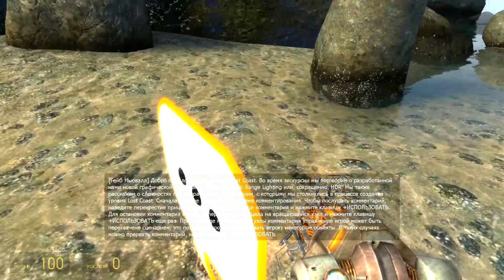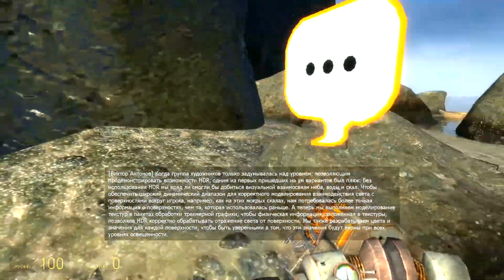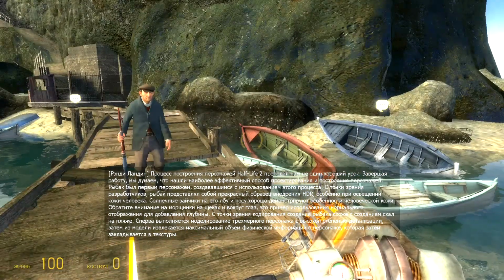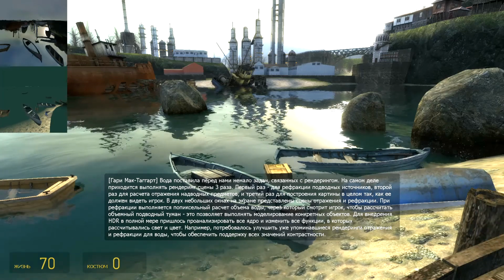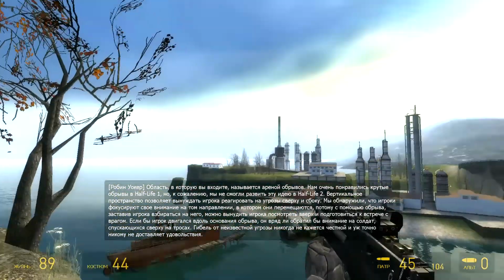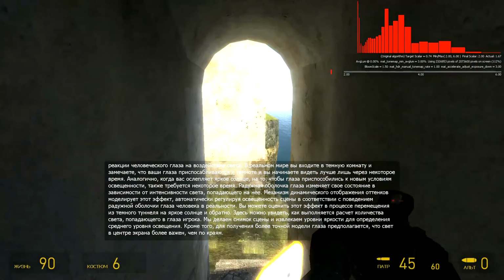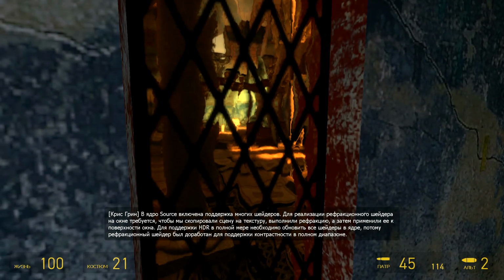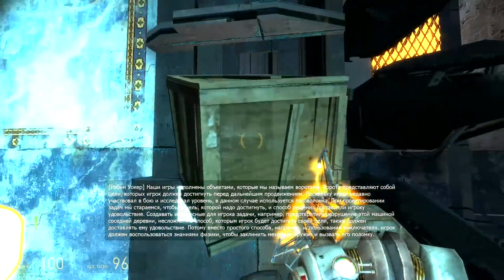Half-Life Lost Coast